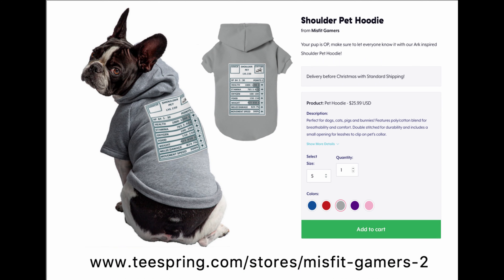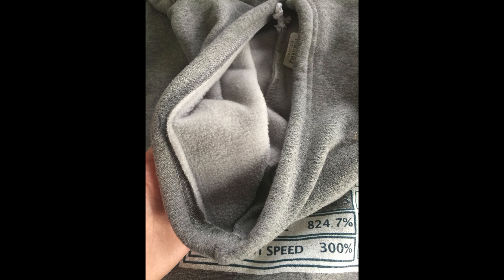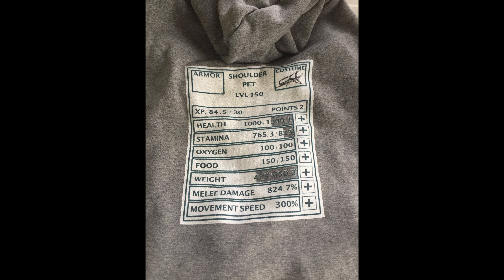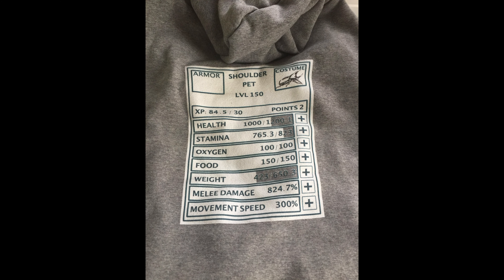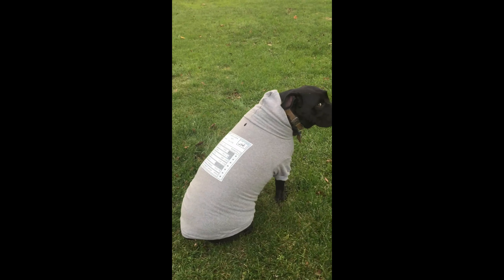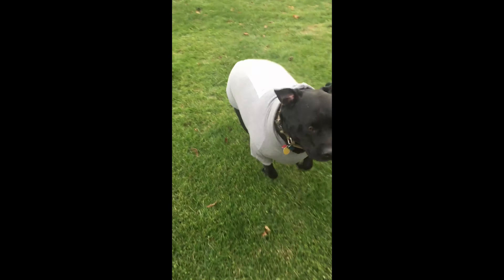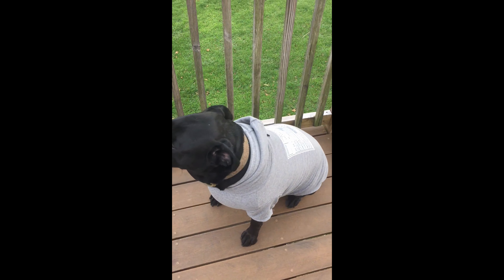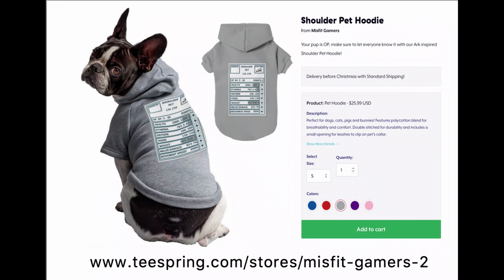Shoulder Pet Hoodie